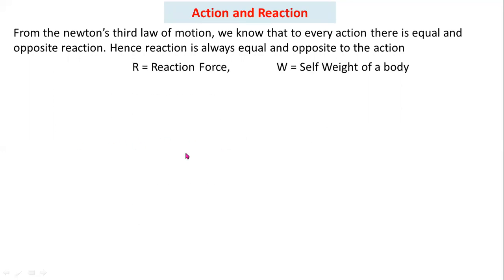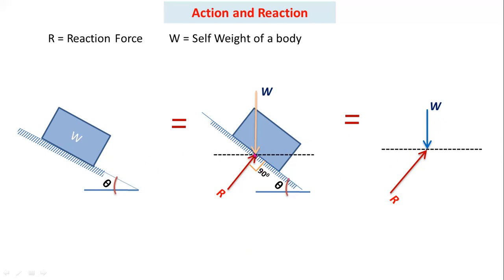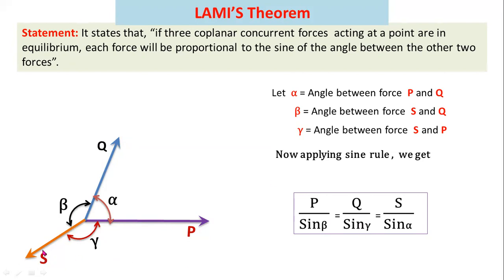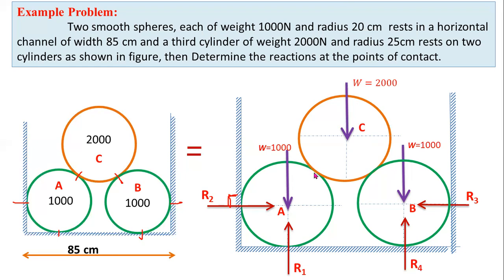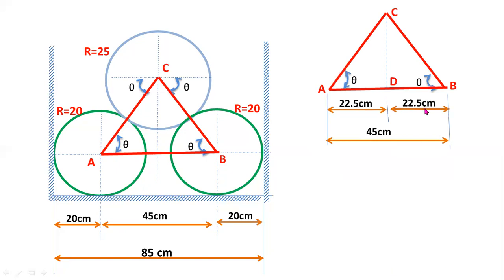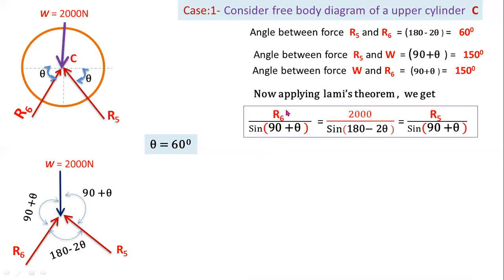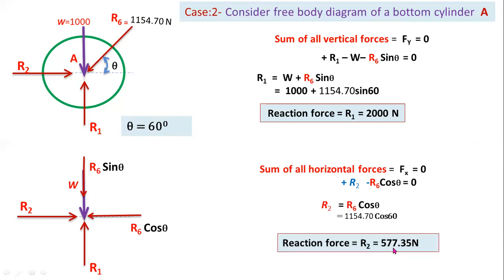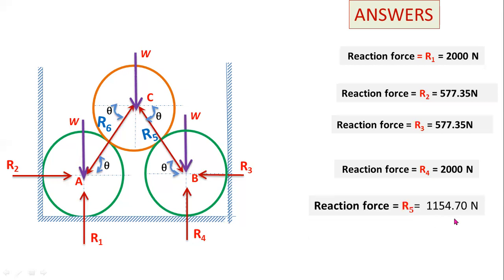JNTUK R 20 I Civil & Mech Sem 2 Eng Mechanics Lecture 29 Unit 2 Problems on lami's theorem and